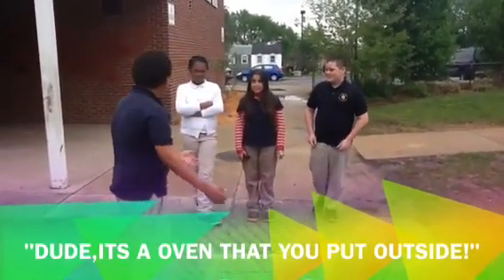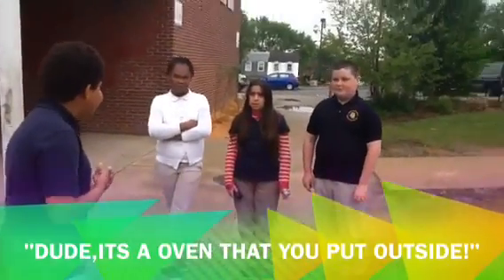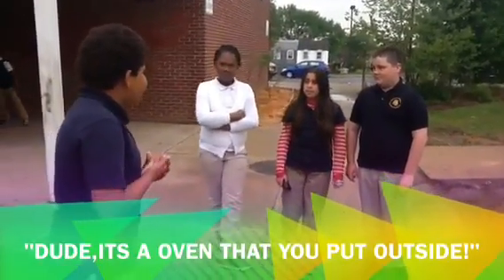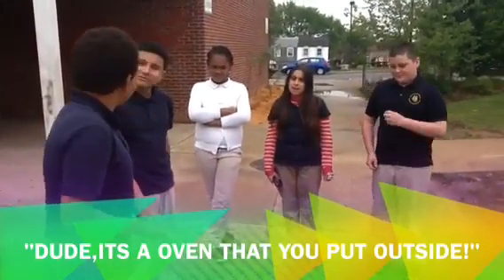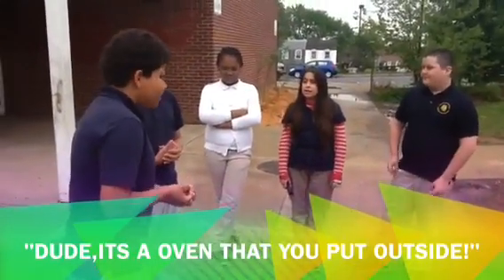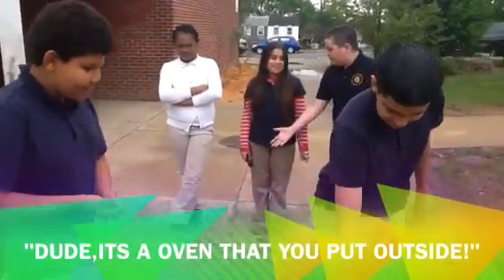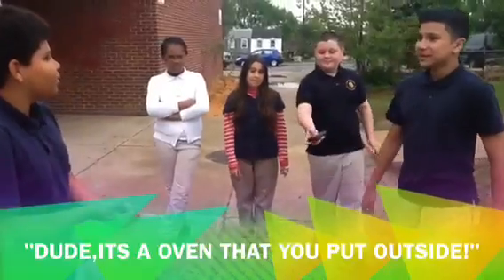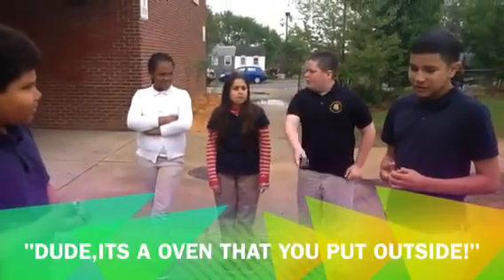5th grade solar ovens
Ms. Sudderth's 5th grade class learned about how powerful the sun's energy is, and used that information to build a working solar oven. They even baked solar oven cookies!